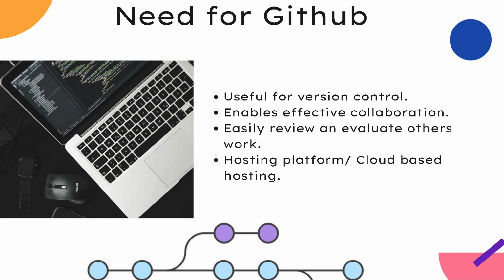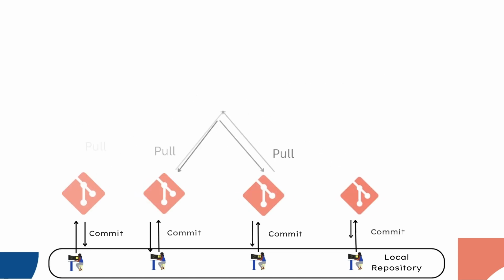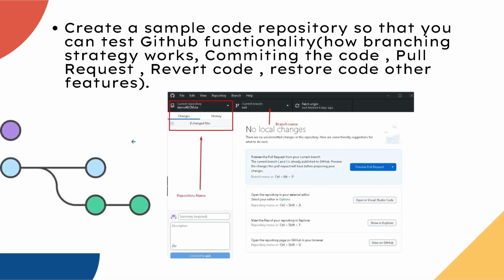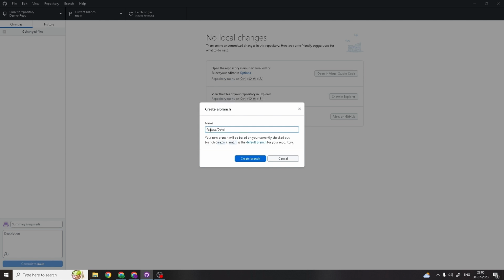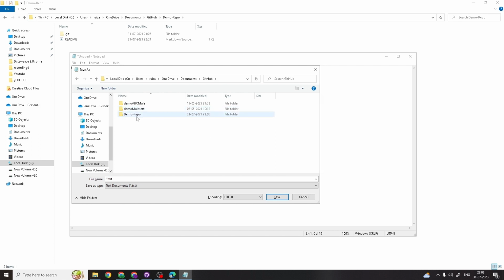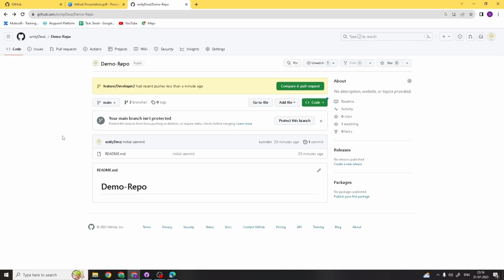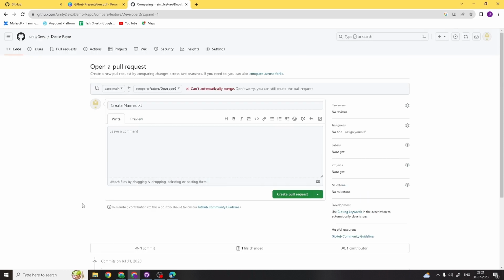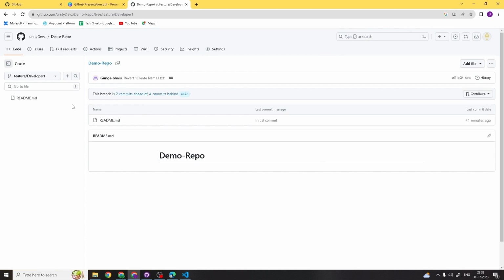What is Github | How to Commit | Branching Strategy | Pull Requests | DevOps tutorial | UnityDevz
You can learn everything to know about version control systems and version control tools like Git by reading this UnityDevz Github Tutorial on How to use Github. You will become familiar with Git and all of its operations so that you can build repositories on your computer and GitHub, commit changes, push, and pull files. In this Github Tutorial for Beginners, you will also practice some advanced Git procedures including branching , merging and resolving conflicts.